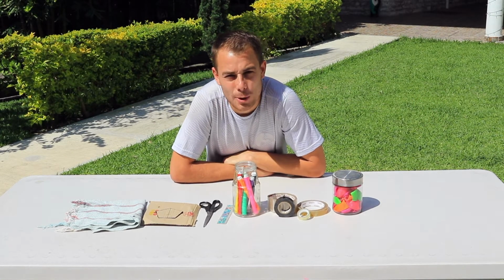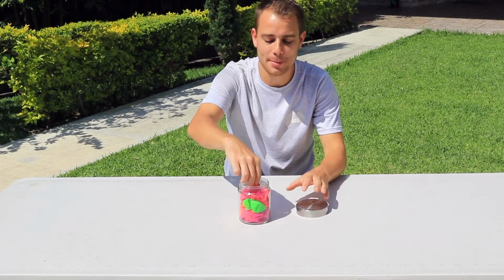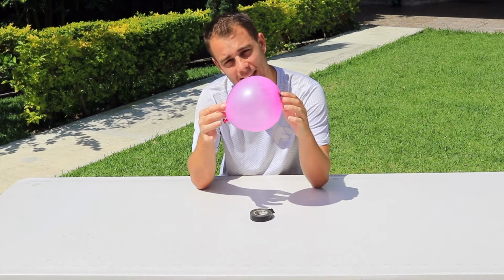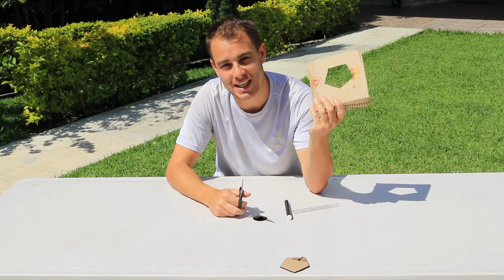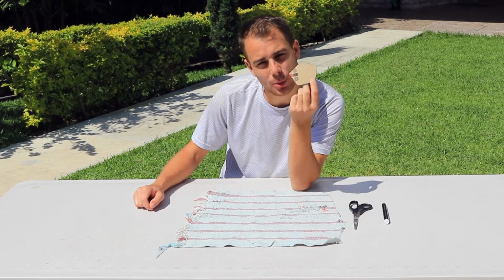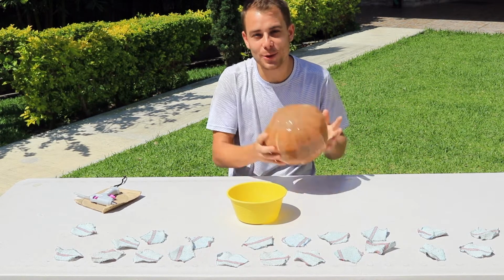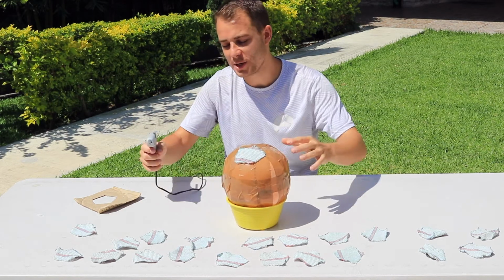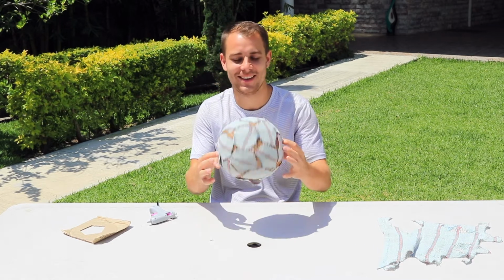How to make your own Football / Soccer ball at home!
Coach Jordan show you how to make your very own football at home using basic household items!